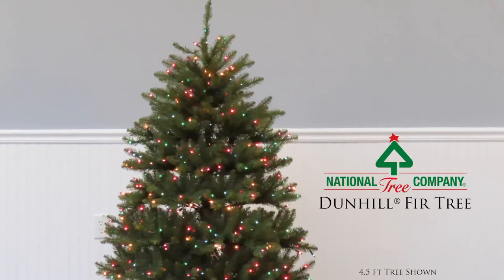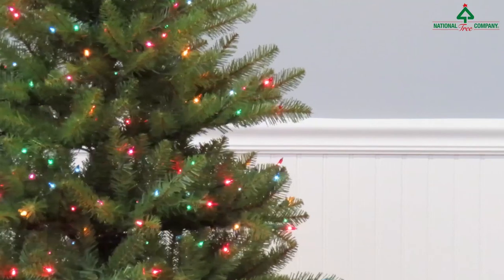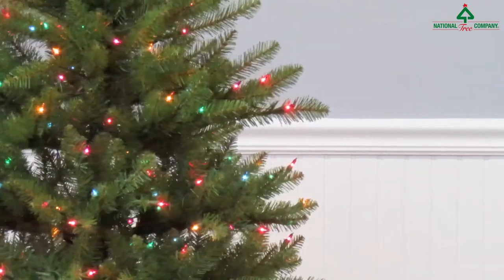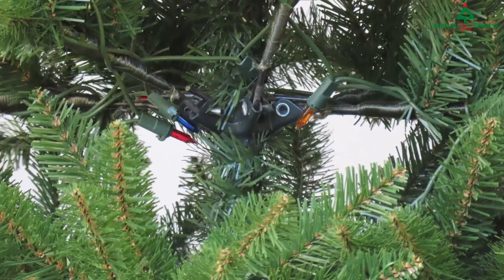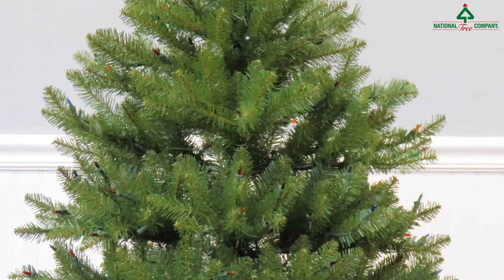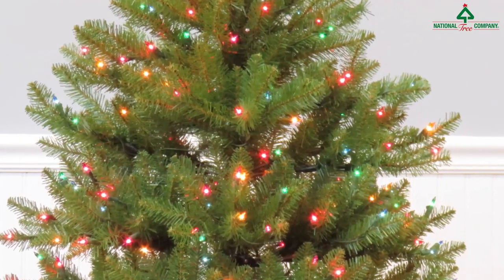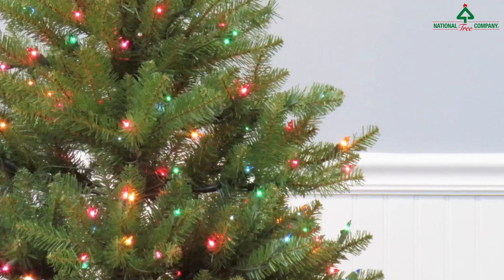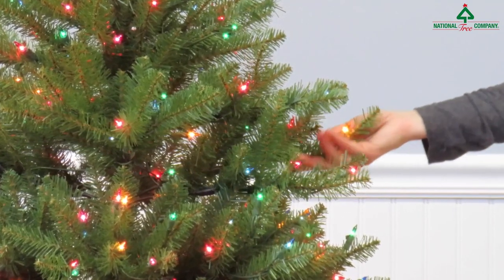National Tree Company Pre-lit Artificial Christmas Tree | Includes Pre-strung Multi-Colo - silas lam